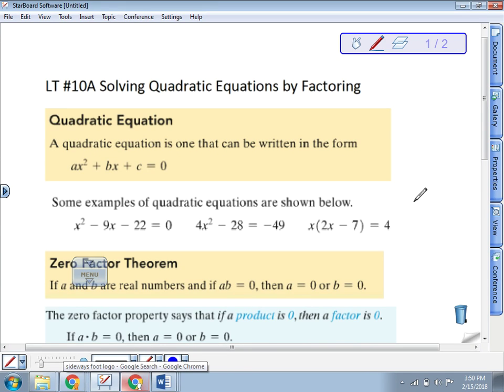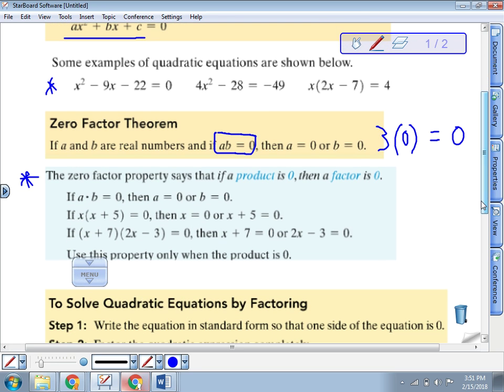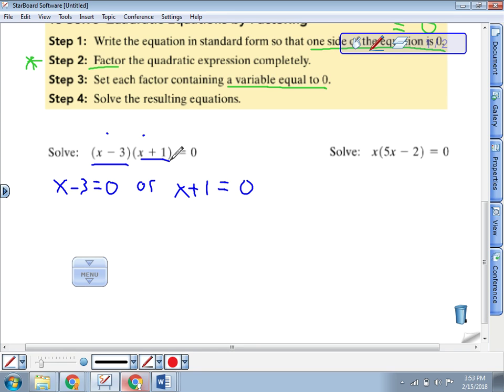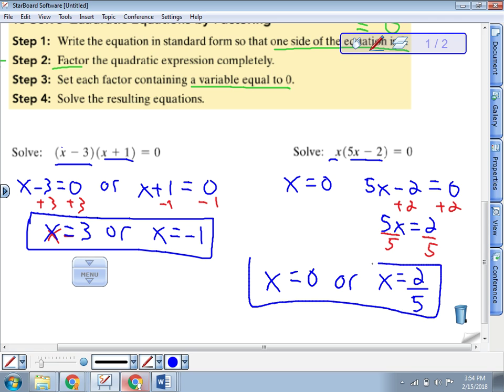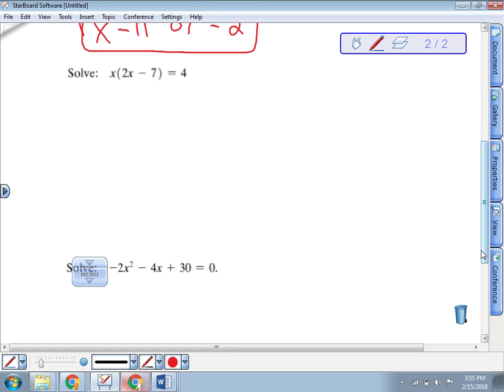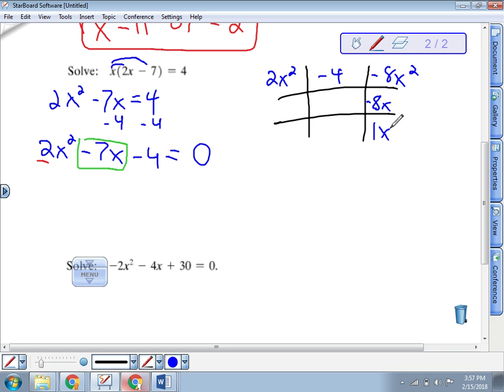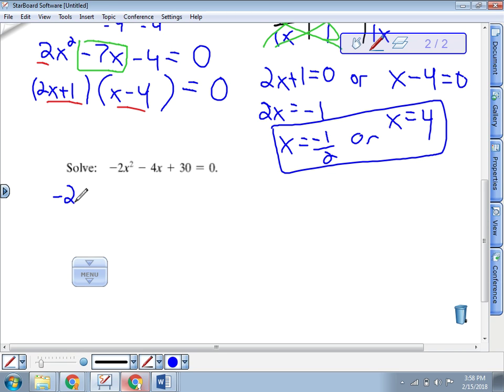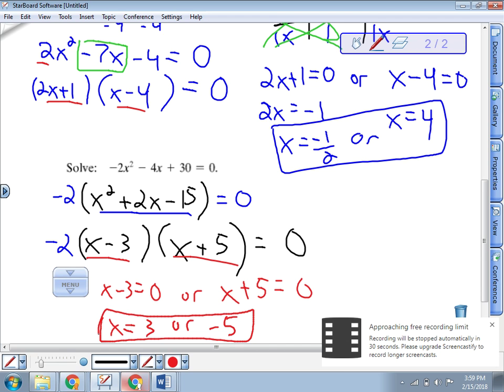LT 10A Solving Quadratics by Factoring